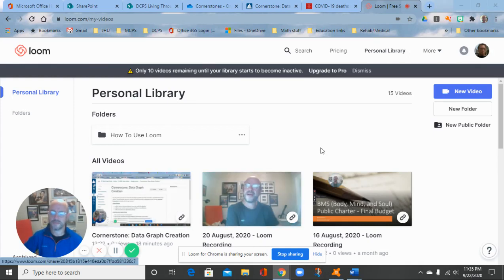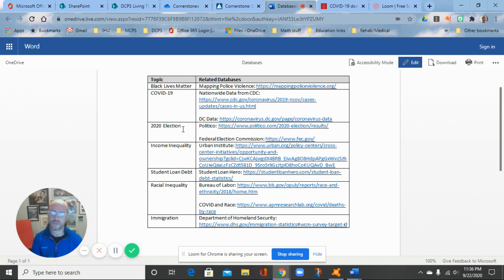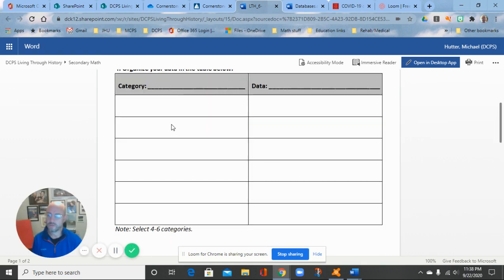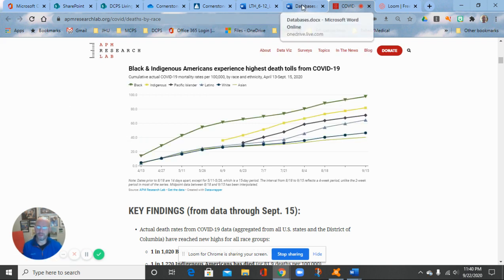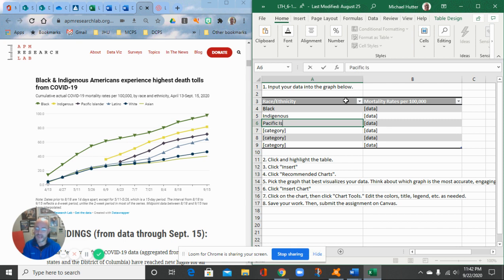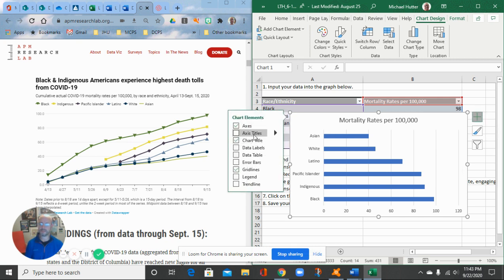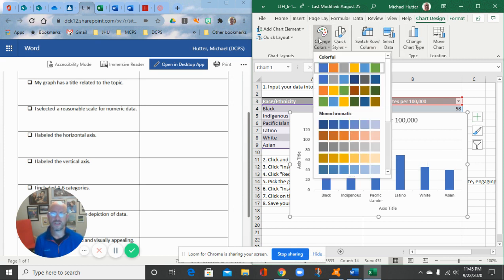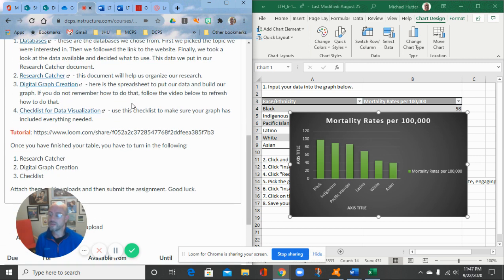Loom Free Screen & Video Recording Software 1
This is our tutorial on how to create your data graph.